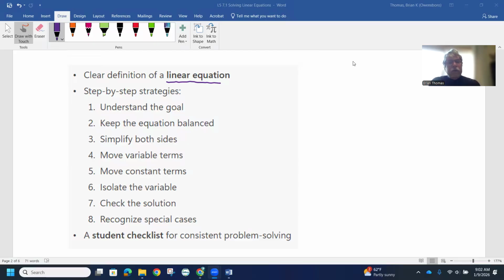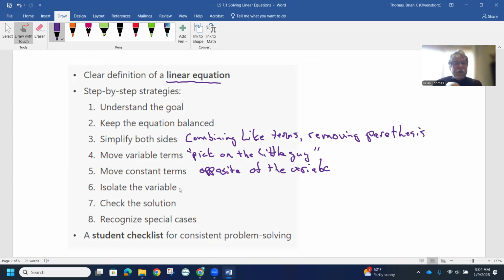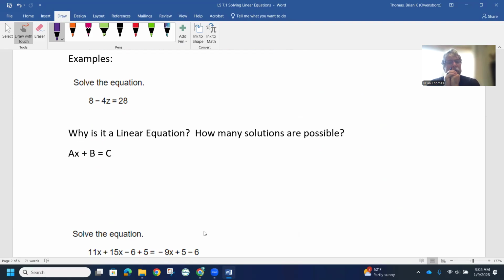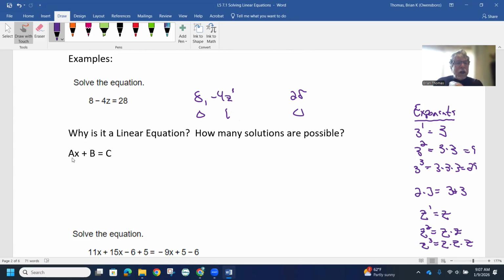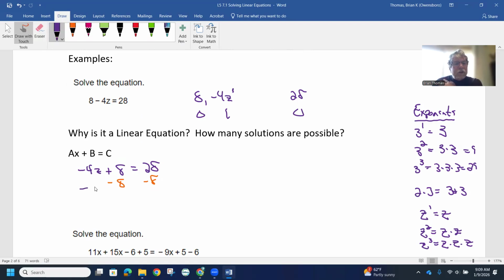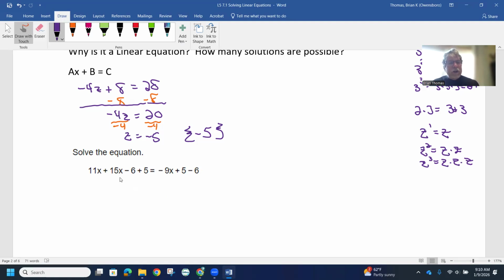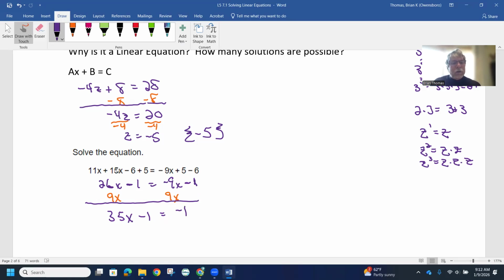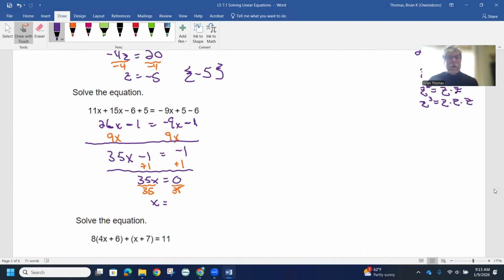7.1 Solving Linear Equations Pt.2